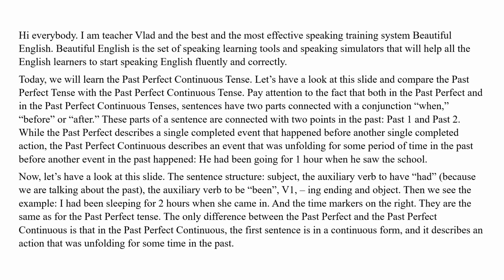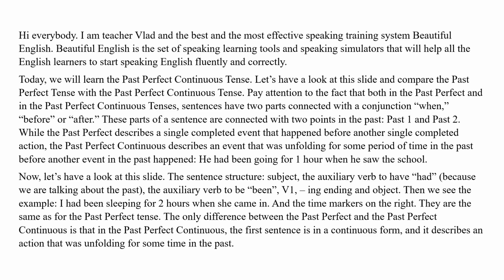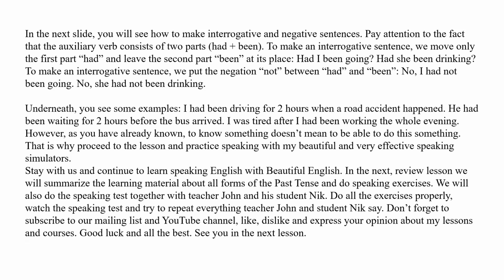Grammar Tenses. Lesson 9. Past Perfect Continuous. Overview Transcript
If watching the overview lesson, you don't understand what it is about, watch the overview transcript video. Write down all the unknown words and memorize them. Translate the text into your language. Watch the overview lesson again and try to understand and repeat everything I say.